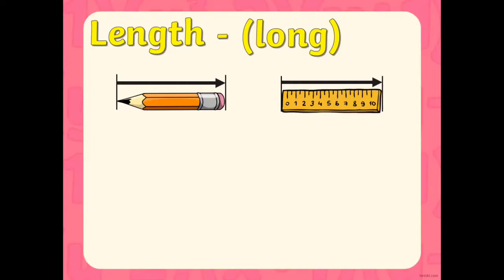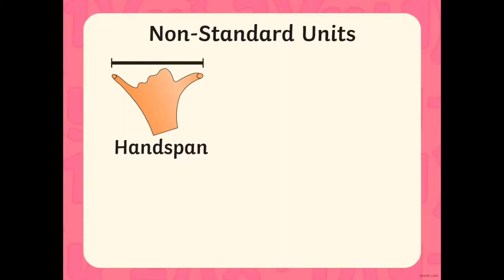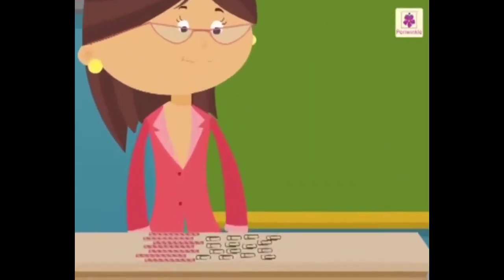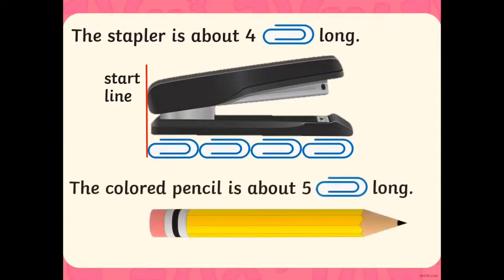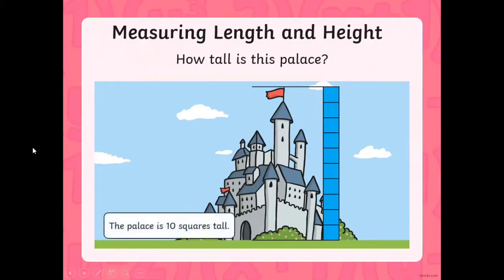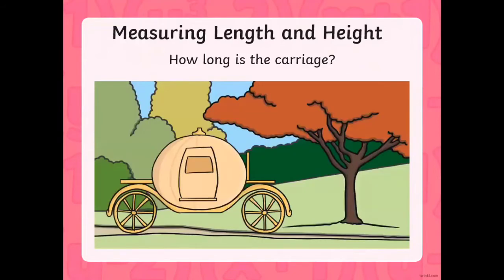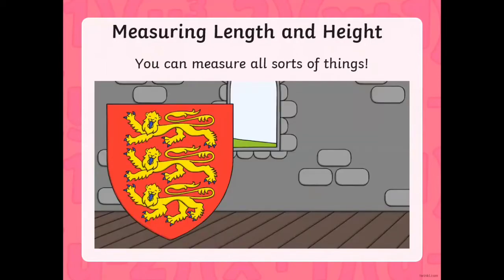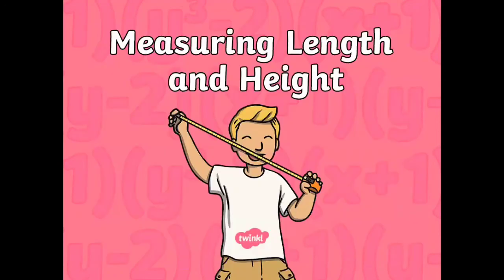Measuring Length with Non-Standard Units